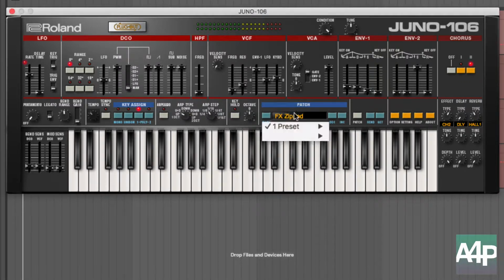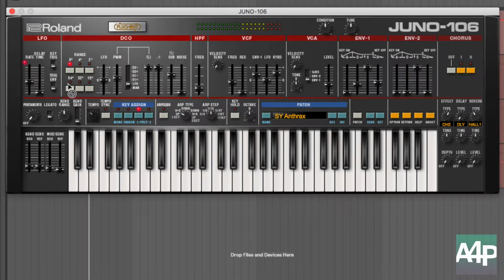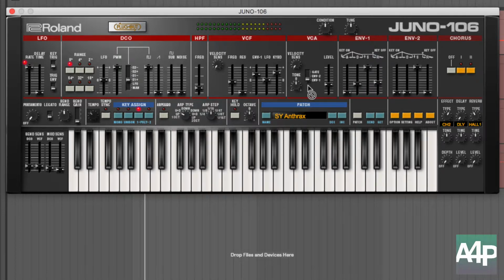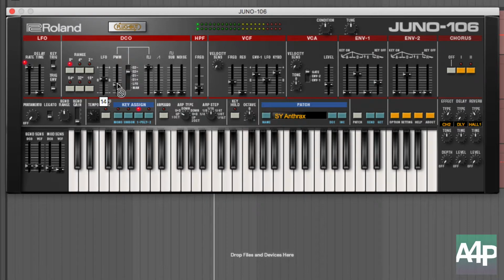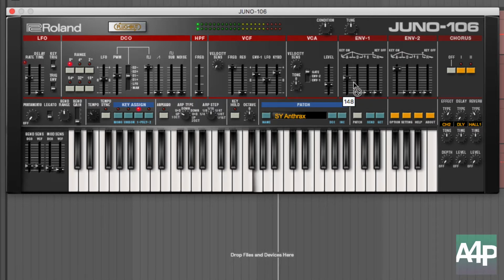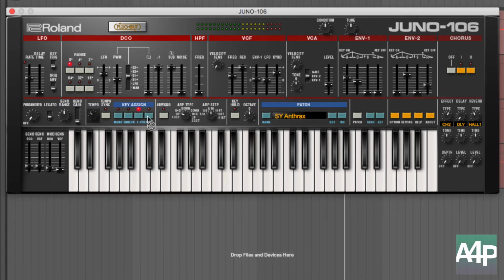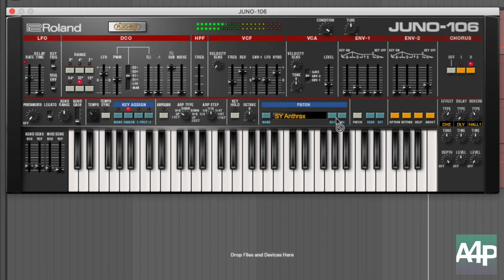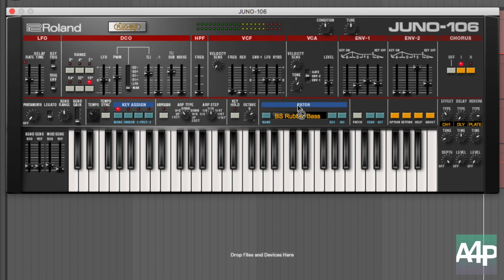Initialize This #7: Roland Cloud Juno-106 – Appetite For Production Podcast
We load up this software synth for the first time and put it through its paces.

This clip is from Appetite 4 Production Episode 7 – find the whole episode and loads more at…